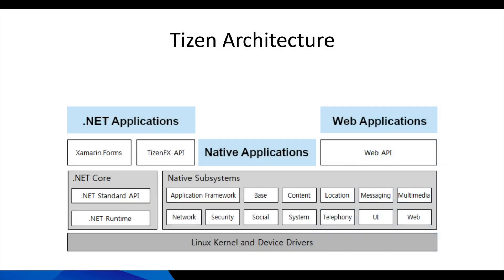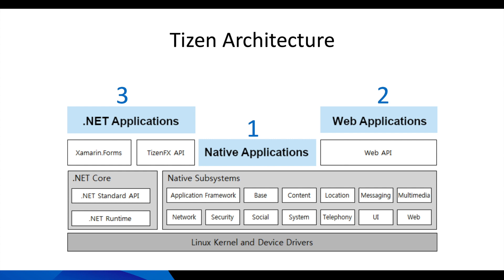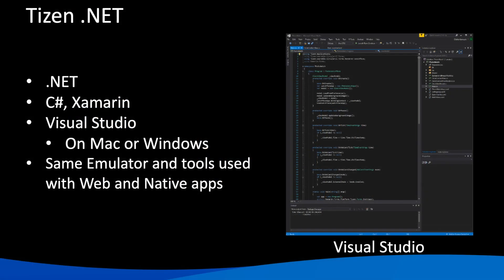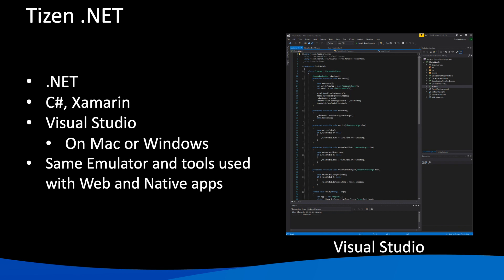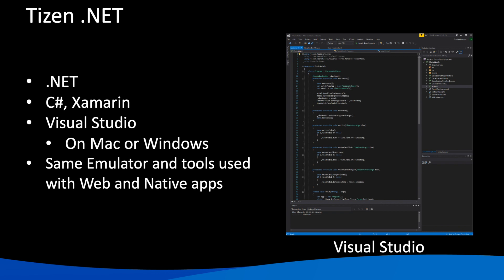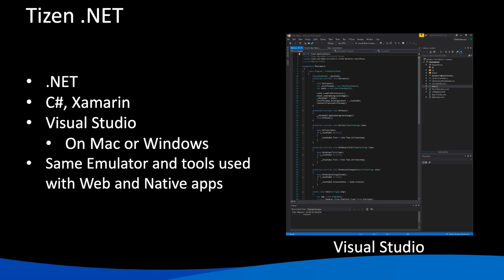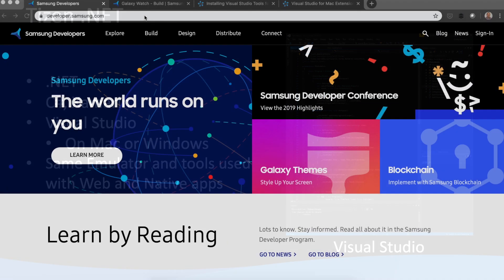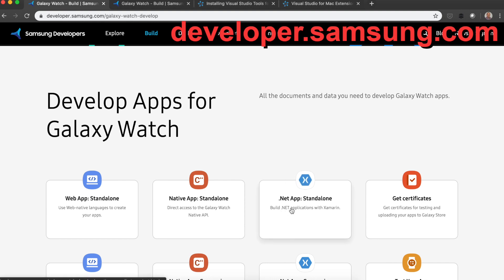Tizen Tidbits #5 - Tizen .NET Development Overview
Learn how to start developing Tizen applications with .NET and Xamarin.

This video will cover the basics of the Tizen architecture, and guide you to the right resources to start leveraging the power of .NET, Visual Studio and the leading cross-platform development technology, Xamarin.

This is the perfect video for you if you have previous experience with the Microsoft stack, C# or cross-platform mobile development.

To watch the other videos in the series and find all the resources mentioned in the video, go

Have questions? Post them in our forums